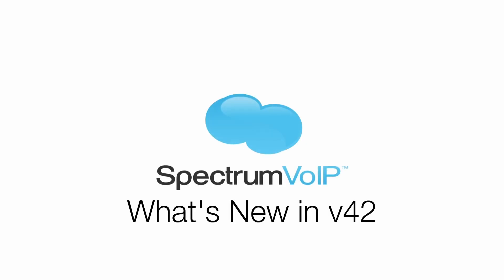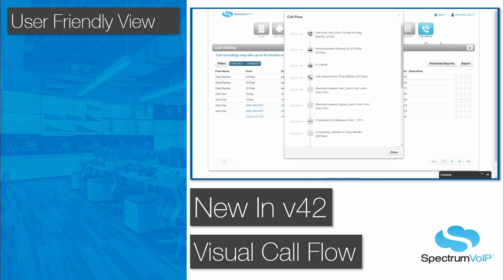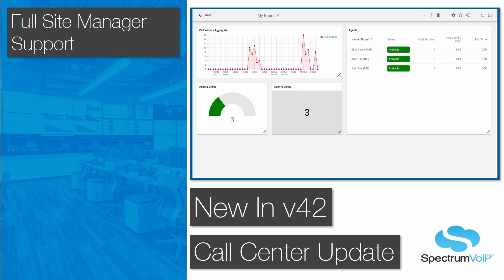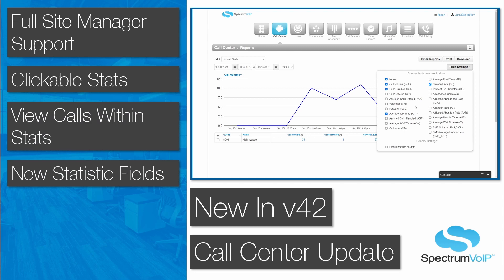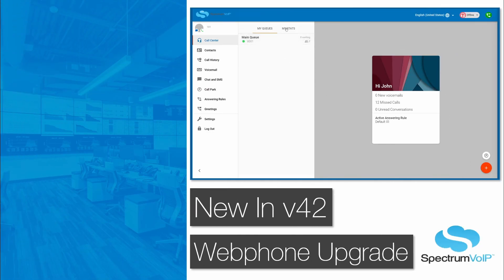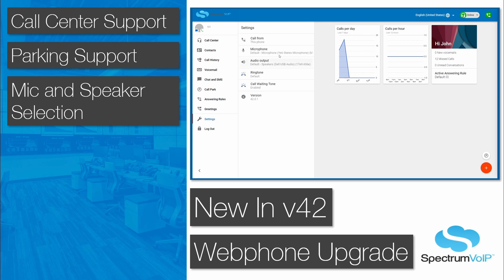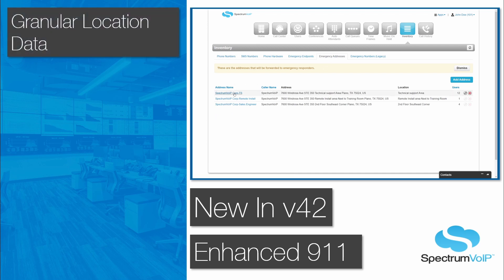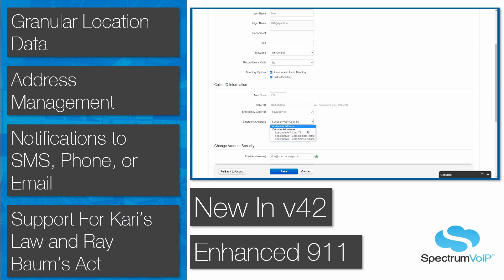Stratus v42 Features Preview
v42 will be the latest version of SpectrumVoIP's Stratus Cloud PBX Solution.

Upcoming Features and Enhancements Include:

- Full screen portal support

- Call Flow for easier viewing of the life of a call

- Call Center Updates
- - Full Site Manger Support
- - Clickable Stats to view calls from that stat
- - New Statistical Categories

- Call Queue User Support to following Answering Rules

- Web Phone Updates
- - Call Center Agent Support
- - Parking Monitoring
- - Mic and Speaker Selection
- - Auto Answer Support
- - Browser Notification Support

- Enhanced 911 (e911)
- - Specific Location Information
- - Address Management
- - Portal Support of Kari's Law and Ray Baum's Act

For additional tips and information, please visit our support